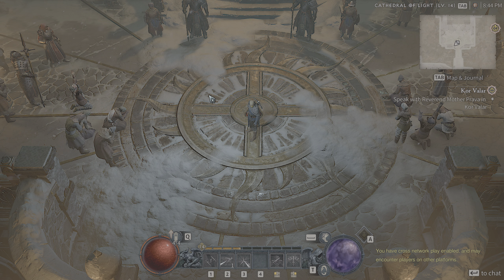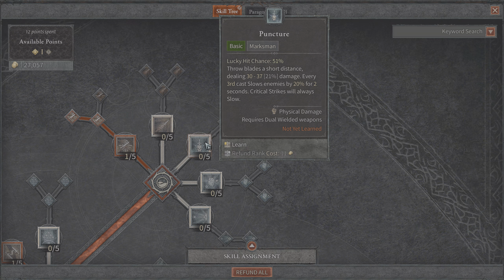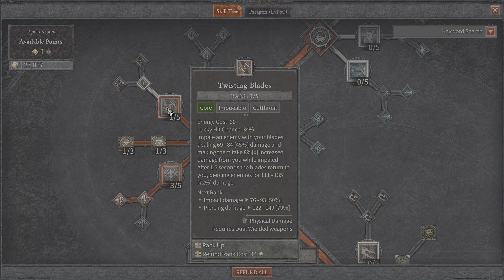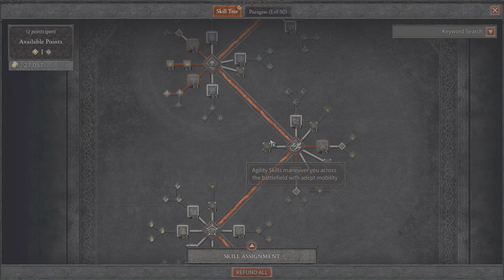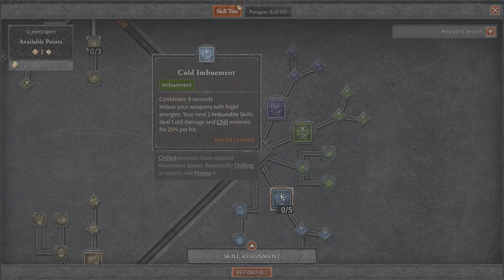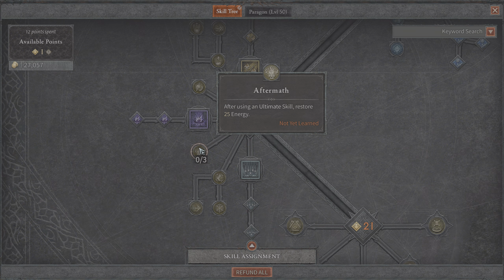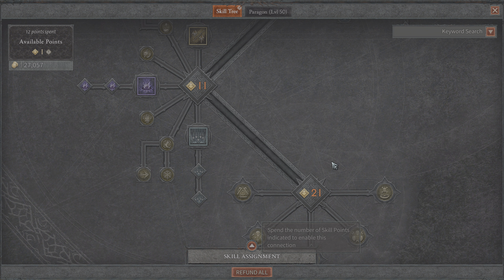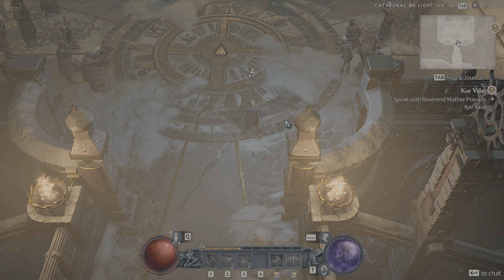Rogue Skill Tree Quick Look Diablo 4 - Open Beta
Taking a quick look at the Rogue Skill Tree in Diablo 4 Beta.

Special Thanks to:

Alexander
Yolosapien
Fred
JKPrimative
Kurtis
RatEmperor
connor
Sean
Sinnelleos
Anton
Phillip
CB
Crix
Mederic
NL
Lina
Dan
Filip
Christopher
Whale
8GREENC
Vlad
Konda
RhadigarTV
Martin
Gabriel
KJF
Lorem